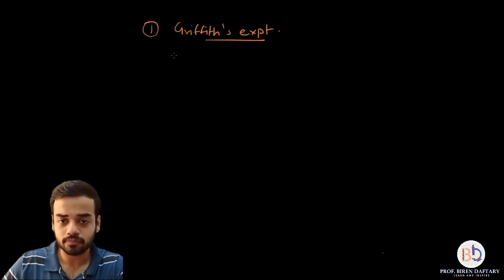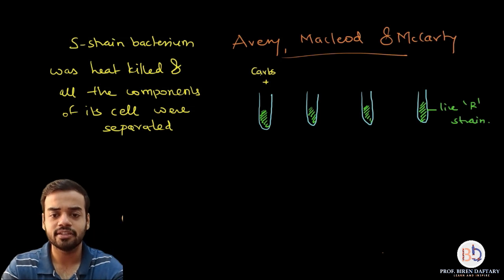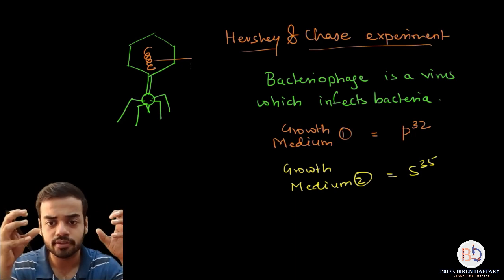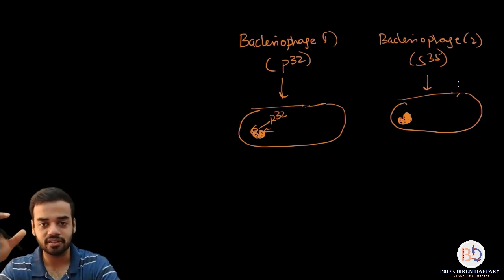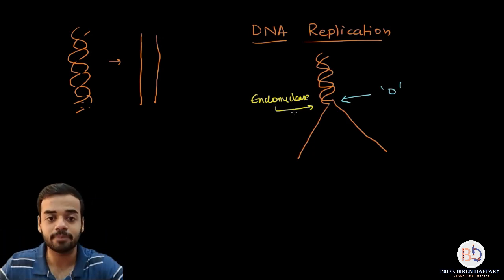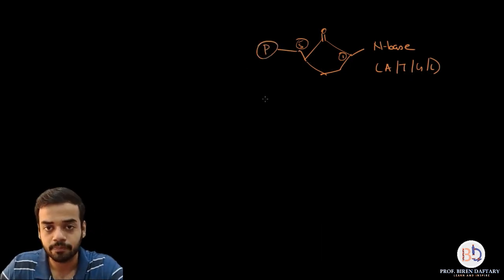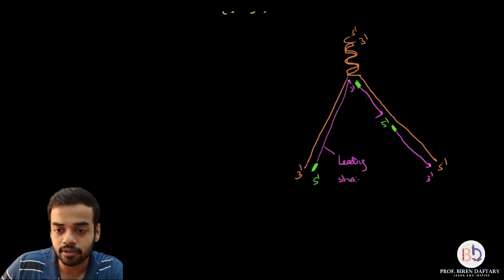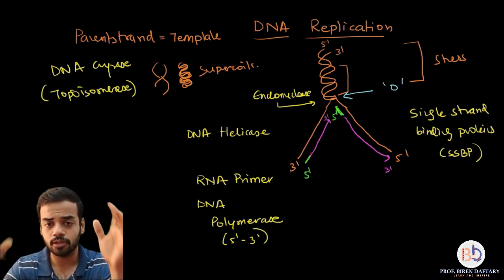Molecular Basis of Inheritance - Revision Lecture 1